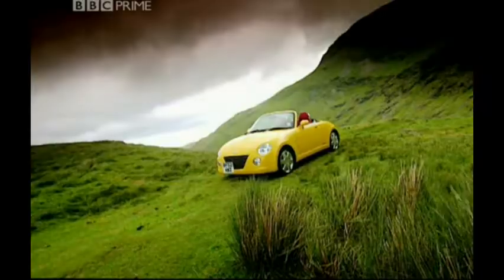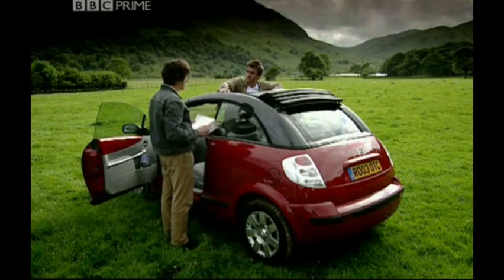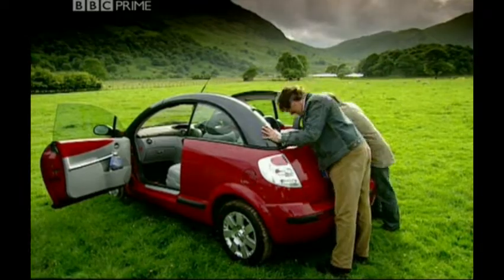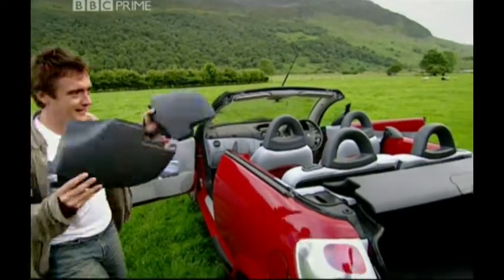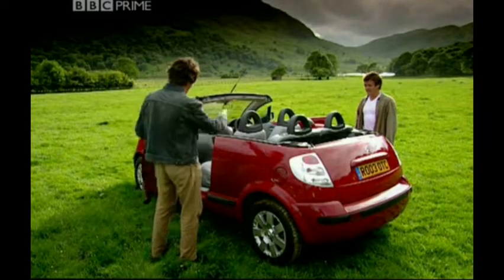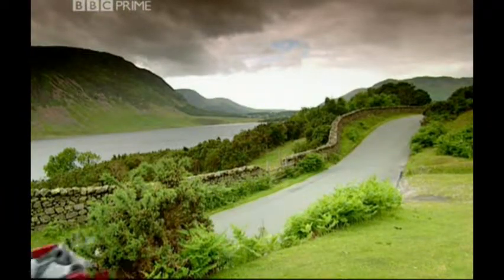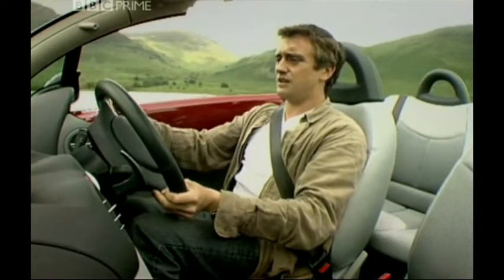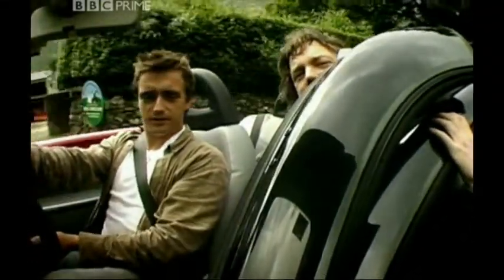Top Gear - Citroen C3 Pluriel 2003 test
May and hammond really enjoy the new C3!

Citroën marketed the C3 Pluriel from 2003 to 2010 as a convertible with five open top variations, hence the name.

In October 2013, Top Gear Magazine placed the C3 Pluriel on its list of "The 13 worst cars of the last 20 years", describing the car as "useful as a chocolate teapot."